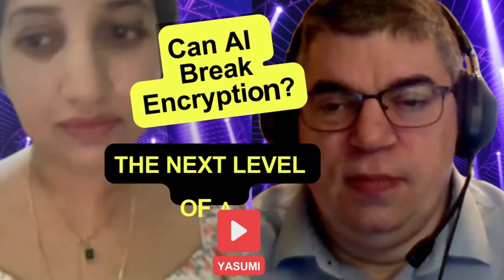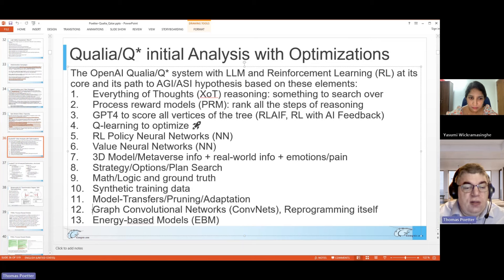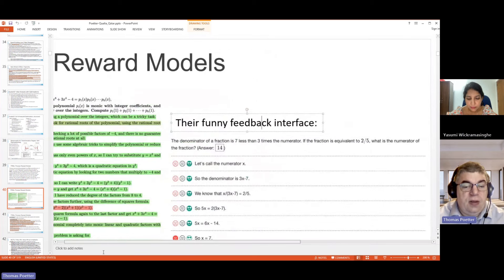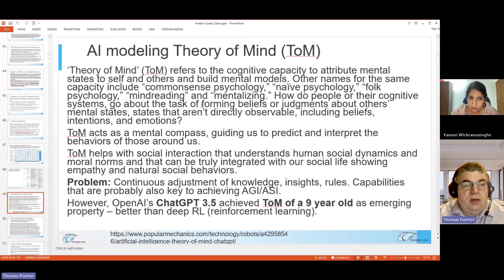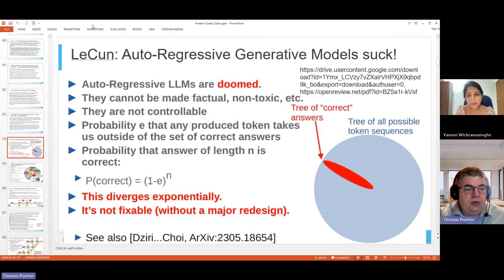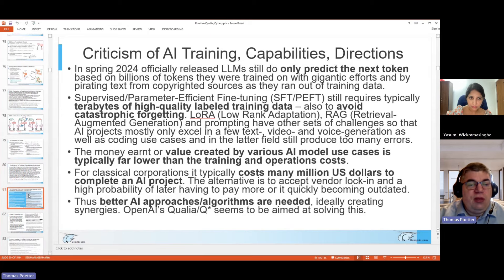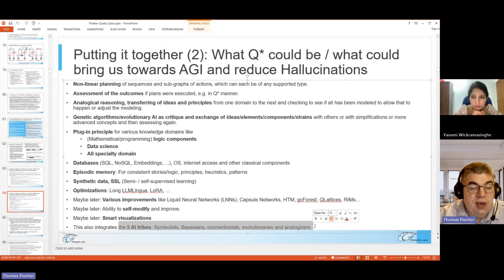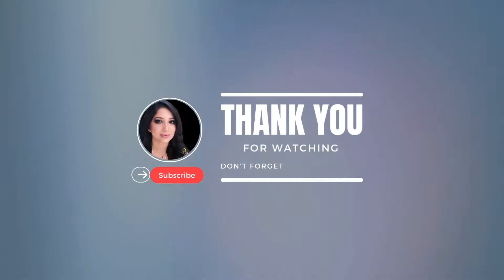Can AI Break Encryption? The NEXT level of AI | The Truth About AI with Thomas Poetter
🚀 With 20 years of professional expertise under his belt, Thomas Poetter is blazing trails as a leader in AI projects across Central Europe! 💼 Dive into his journey of innovation and discover the future of AI with a visionary at the helm.

00.00–1:33 Intro
1:33–3:00  Thomas Poetter’s view on the next level of AI with the rapid advancements
3:00–3:58 Further explanation with slide
3:58–4:06 Sam Altman’s Dismissal: Possible Background
4:06–4:26 OpenAI Leak 1 as Corrected Text
4:26–4:58 OpenAI Leak 2 as Text
4:58–5:16 OpenAI Leak 3a as a Text
5:16–5:46 OpenAI Leak 3 ChatGPT: Simplified
5:46–6:06 OpenAI Leak 4 as Text
6:06–6:17 Leak Validity Assessment based on Timeline
6:17–6:49 Leak Validity Assessment: What if?
6:49–9:56 Qualia/Q* Initial Analysis with Optimizations
9:56–10:48 Metamorphic AI, Transformation Targets, and Self Reprogramming
10:48–12:10 PRMs: Process Reward Models
12:10–13:13 MCTs, Policy NN, Value NN as in AlphaGo
13:13–13:56  Deep RL: Self-Play and Look-ahead Planning
13:56–14:41 Creativity
14:41–15:01 AI Ethics & Alignment
15:01–15:39 LLM’s Compliance with the EU AI Act
15:39–17:06 AI Modeling Theory of Mind (ToM)
17:06–18:36 Synergistic Integration of PKGs/ GNNs & LLMs
18:36–19:54 Noun Semantics: Qualia Structure (James Pustevjoskey)
19:54–21:04: Verb Semantics: Toni Davis’ Proto Roles
21:04–22:00 LLM
22:00–22:19 Symbolic Methods
22:19–22:53 Cause Effect Knowledge with Modalities
22:53–23:10: Embodied AI
23:10–27:43 Yann LeCun’s Theories
27:43–29:35 Energy-Based Models (EBMs)
29:35–29:49: AI Problems to Solve
29:49–31:16 Criticism of AI Learning, Capabilities & Directions
31:16–31:57 LLMentalist Effect & Psychic’s Con
31:57–37:07 Qualia/Q* breaking AES
37:07–39:12 Future AI
39:12–40:17 Architecture: AI assistant towards AGI
40:17–42:00 Key Takeaways